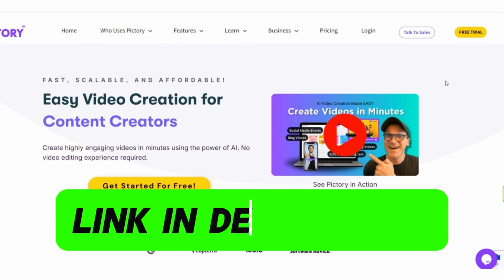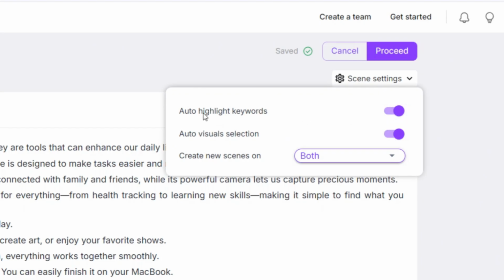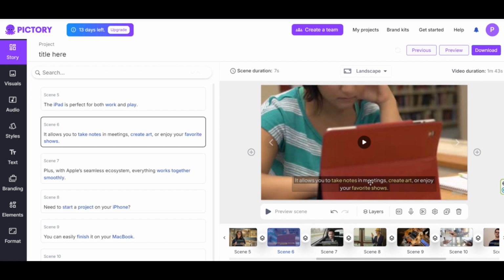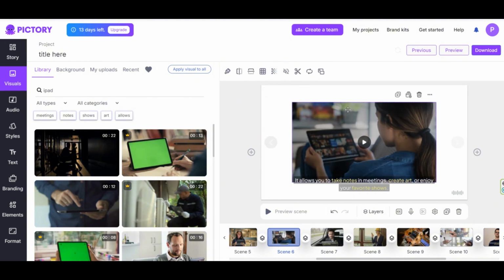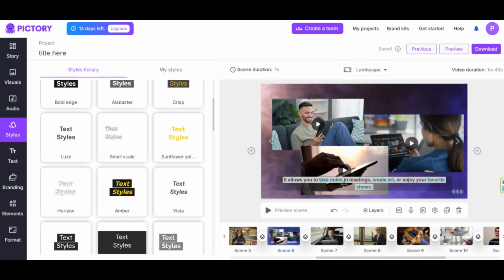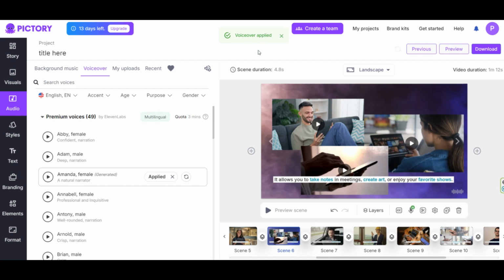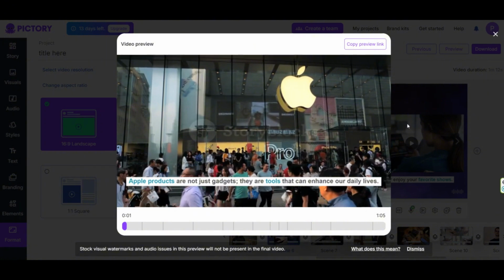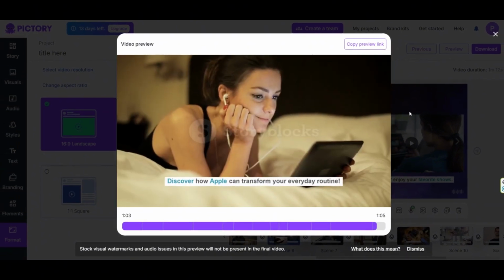Pictory Make Video For Digital Marketing (Step By Step Tutorial)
in this video i show you pictory make video for digital marketing . by watching this step by step tutorial of make video for digital marketing using pictory ai you can create video in any niche with text in just 5 minutes. i explained how you can make video for digital marketing with pictory ai, even long or short video. learning how to make and generae video using ai is really easy. turn text to ai video in this way and speed up on your works.